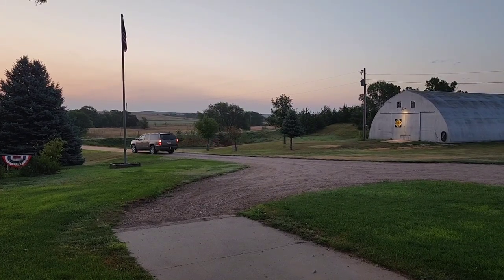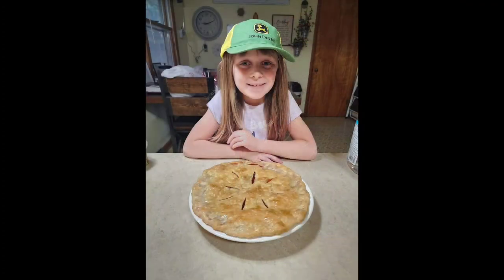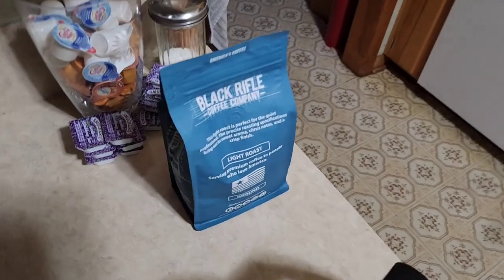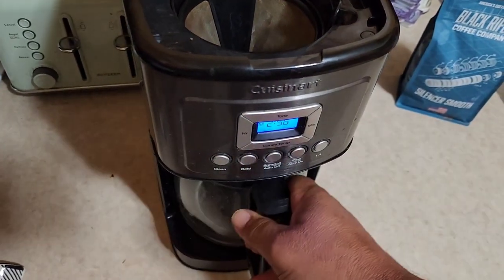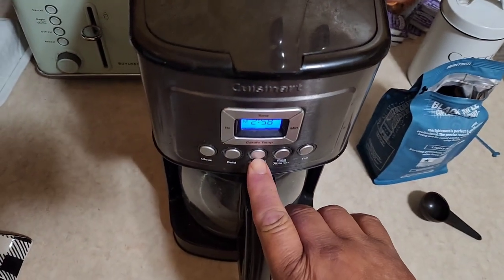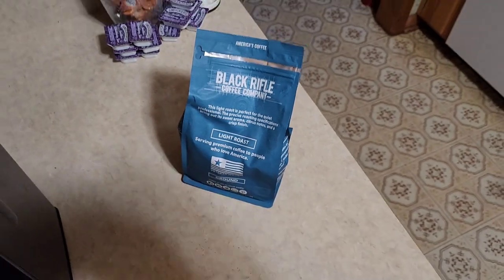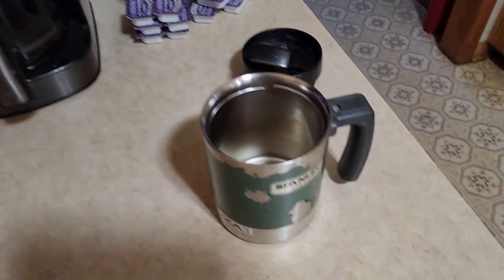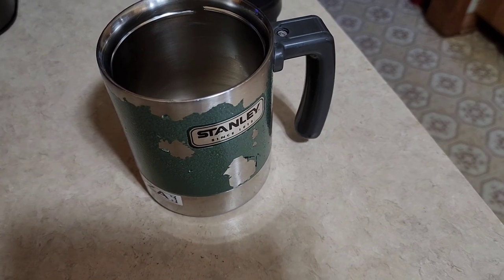Black Rifle Coffee Product Review. Is It That Good?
So I've been wanting to try ‎@BlackRifleCoffeeCompany for some time now. We found it at cabelas the other day, so I grabbed a bag. Let's try it!